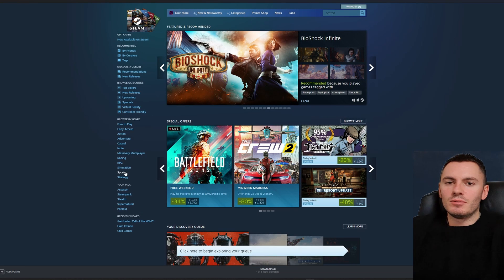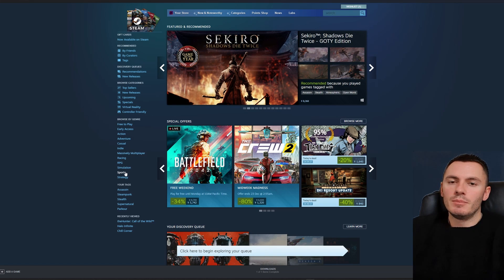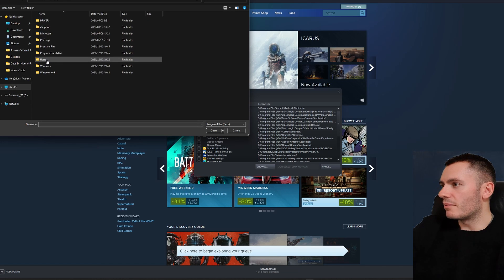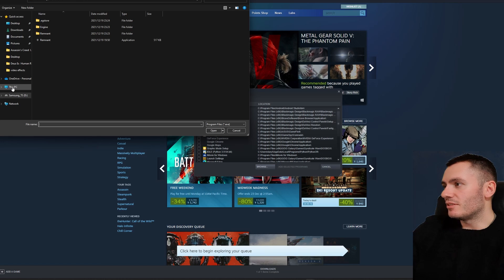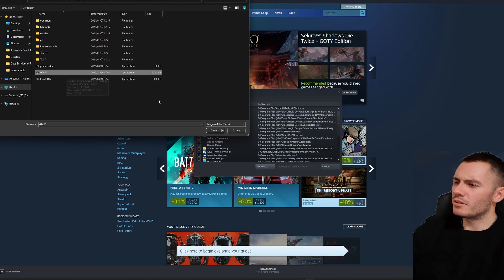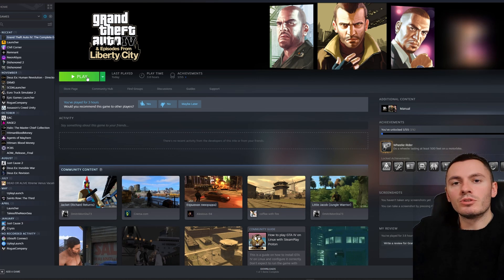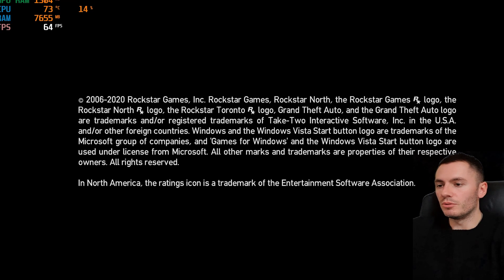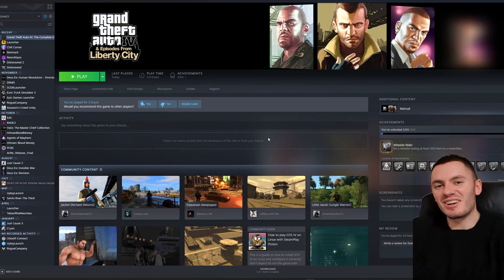HOW TO OPEN ROCKSTAR GAMES LAUNCHER WITH STEAM | USING YOUR DUALSENSE PS5 CONTROLLER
Step by step here:

Make sure you have downloaded and updated the Rockstar games launcher and chosen Rockstar game (e.g. GTAIV)

Also make sure that you are logged into the Rockstar games social club via Rockstar games launcher. You can do this by simply running the Rockstar games launcher itself without steam and log in, select *Keep me logged in.

1. Open Steam, go to Library
2. Add Rockstar games launcher to Steam library
3. Add Rockstar game to Steam Library
4. Open big picture mode with Dualsense controller
5. Launch only the Rockstar game (not the launcher itself)